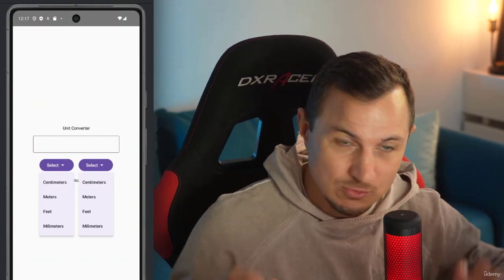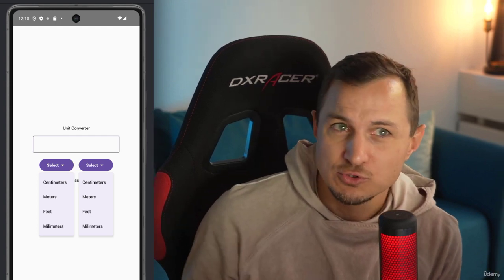77 - Finishing Day 5